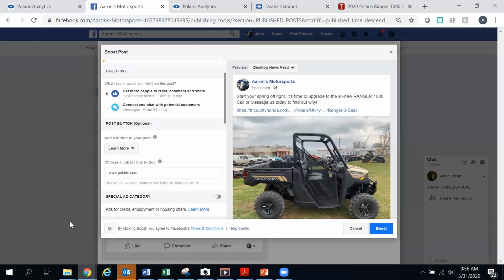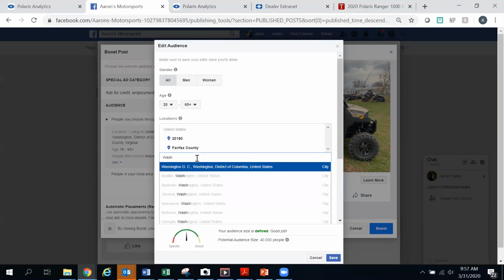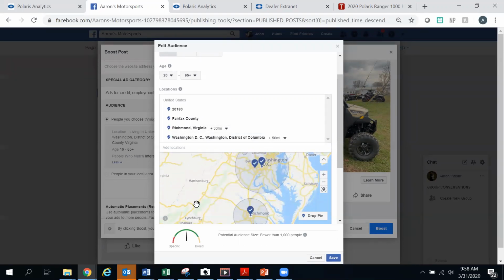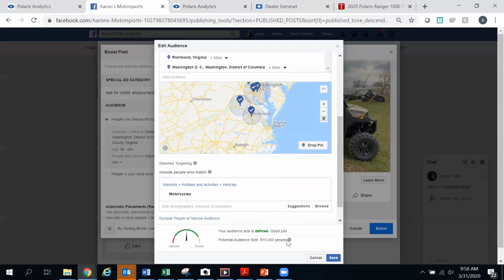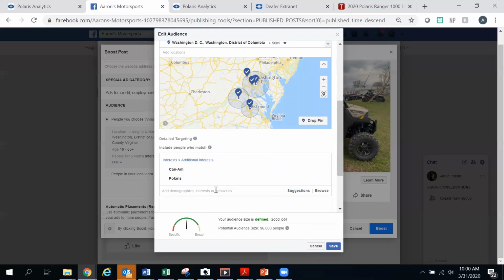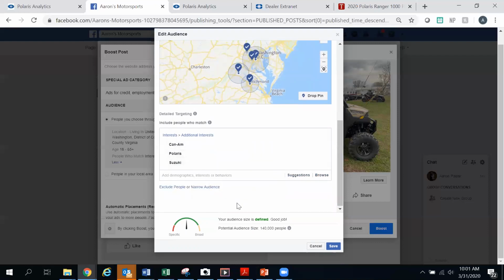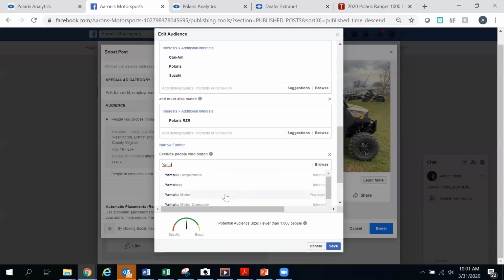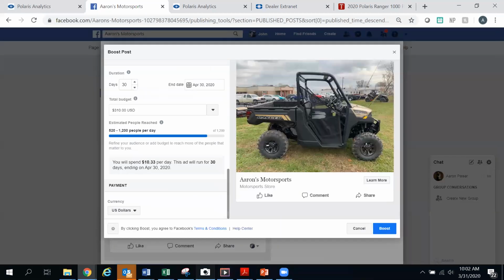Social Media Trick 3: Setting a specific audience for boosted post